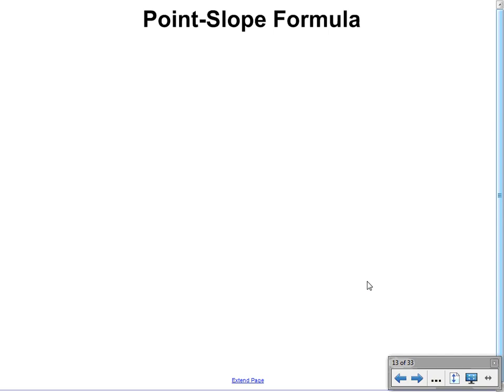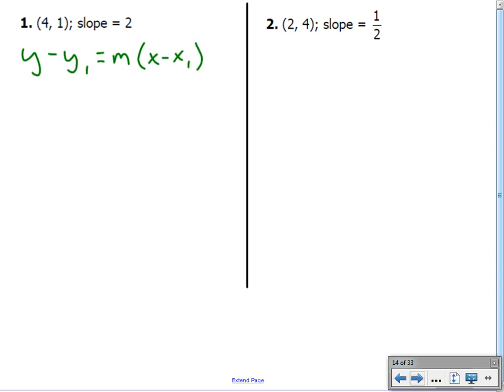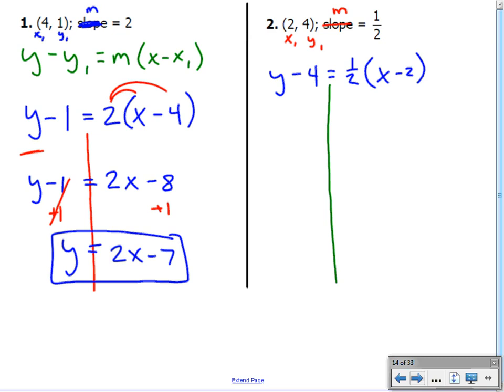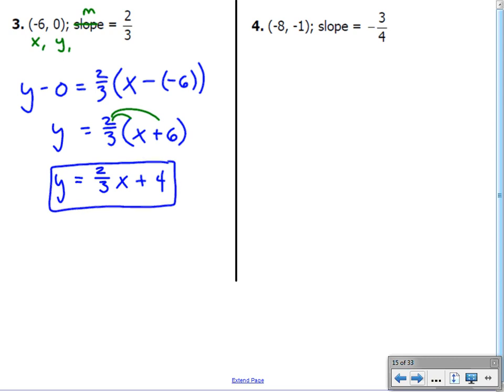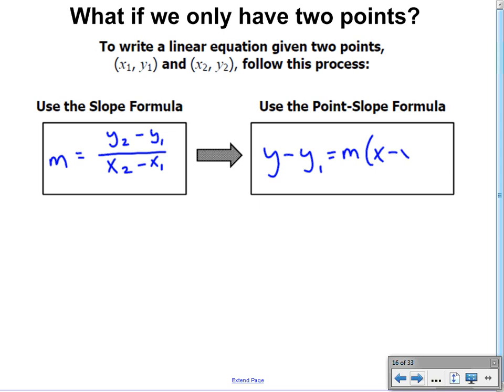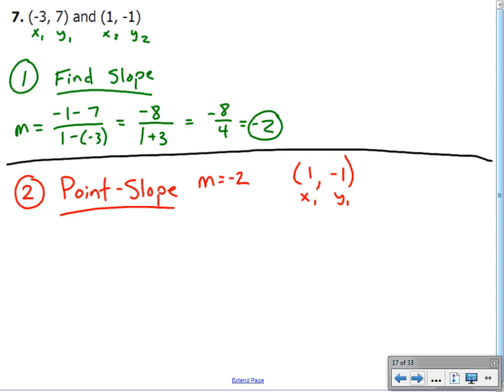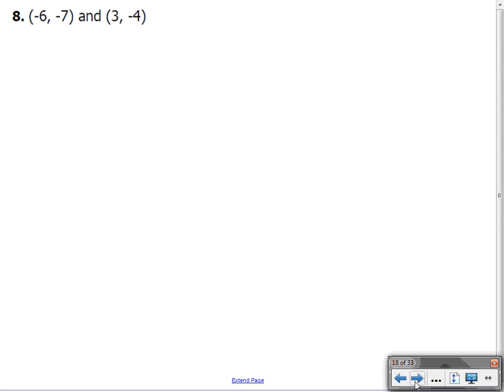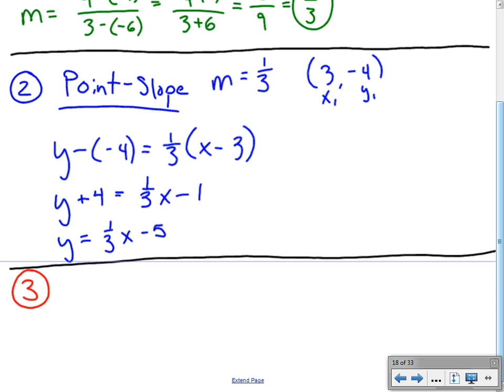Ch 4 - Writing Equations